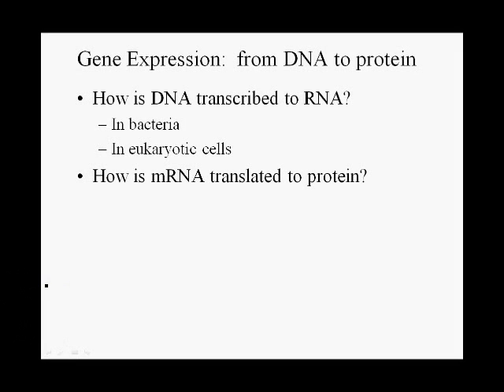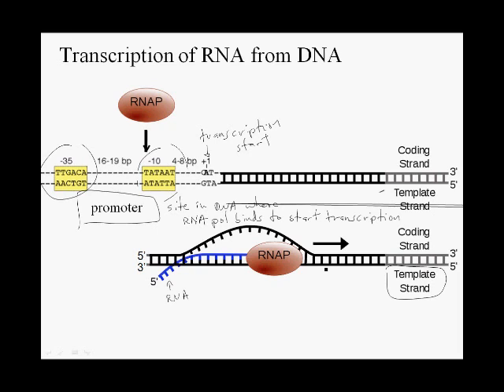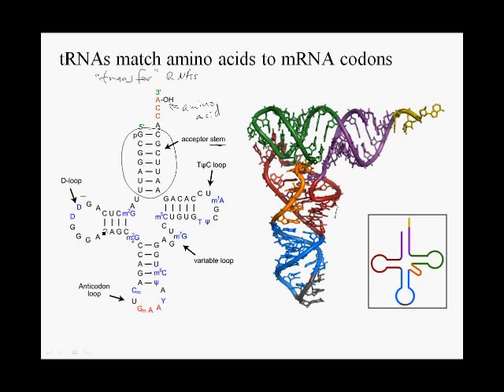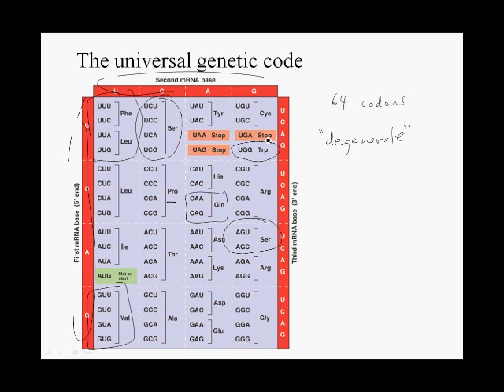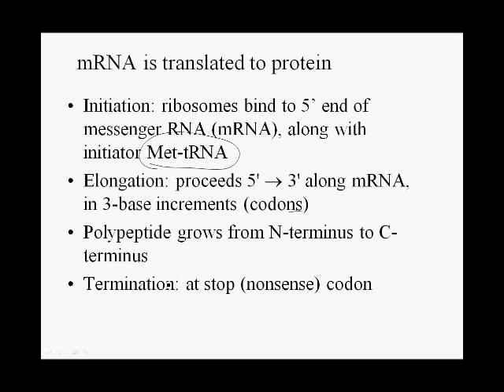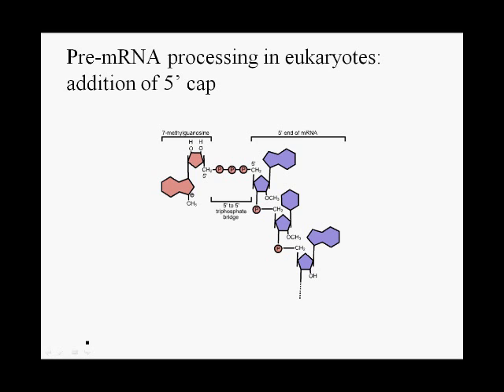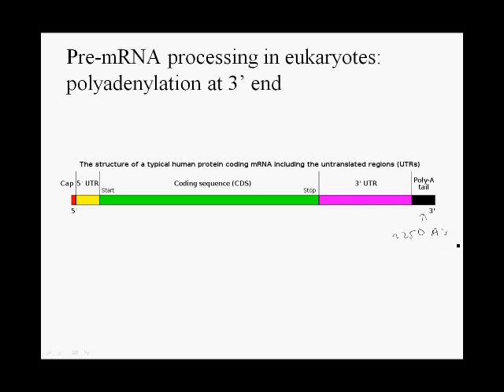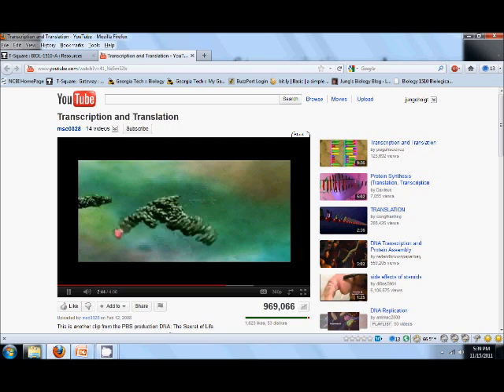4-6-DNAtoProtein.wmv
Central dogma of gene expression from DNA to protein. Transcription, eukaryotic pre-mRNA processing, translation.